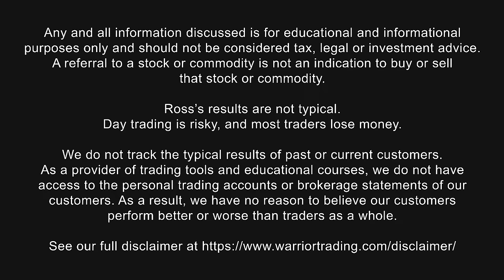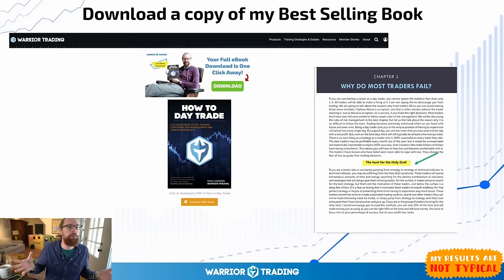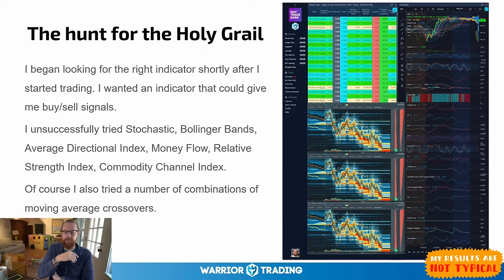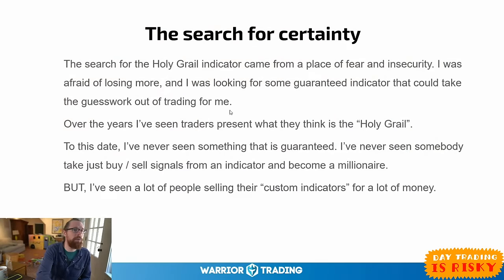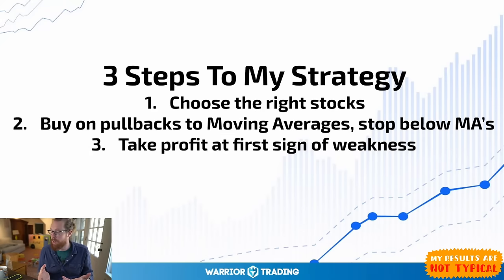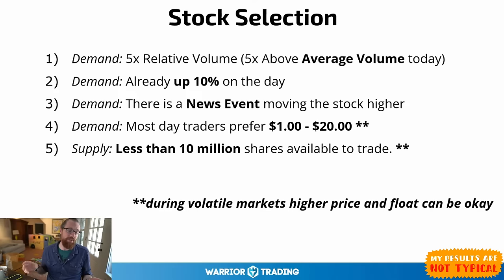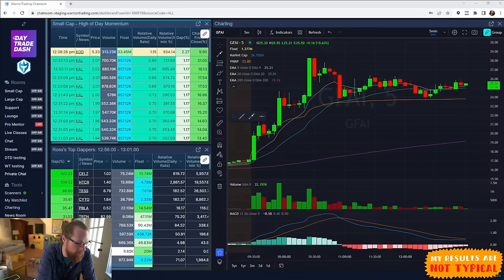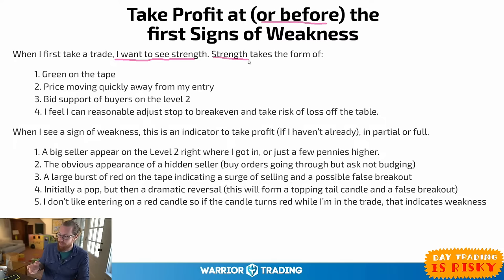This Is My #1 Indicator For Trading 🍏 (Full Training)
When it comes to day trading strategy, and momentum day trading specifically, you need to use indicator. We rely on technical analysis to find the lowest risk entries that offer the most reward potential. I use a series of technical indicators that are customized for momentum trading.

0:00 Intro
4:50 Technical Indicators for Day Trading
6:00 Searching for the Holy Grail Indicator
12:38 Using Technical Indicators to Avoid Losses
15:50 The Technical Indicators Beginner Traders Should Use
20:15 Credibility - Why I know what I'm talking about
23:27 Stock Selection for Beginner Day Traders
34:50 When and Where to buy a stock for a Day Trade
53:47 When to Take Profit and SELL as a Day Trader
1:06:15 The Holy Grail in Trading is Finding YOUR Strategy